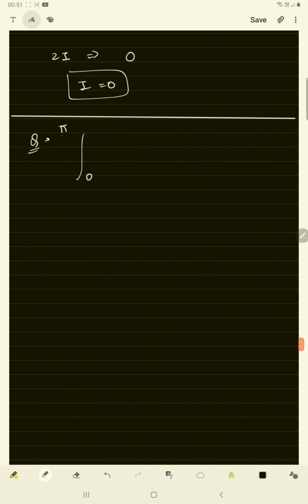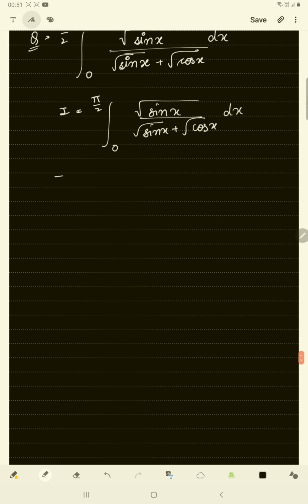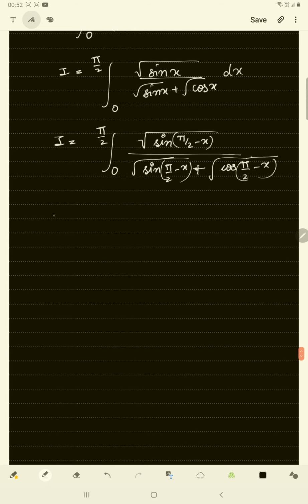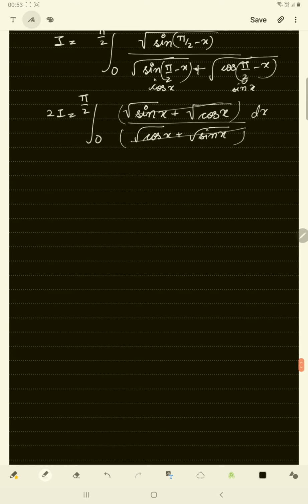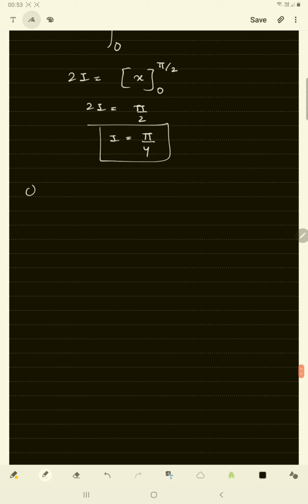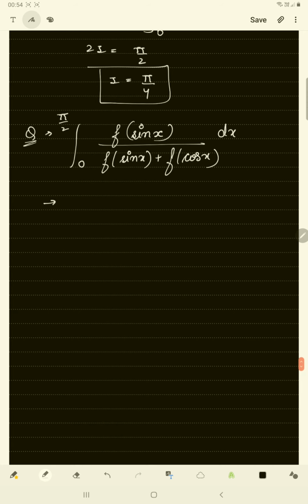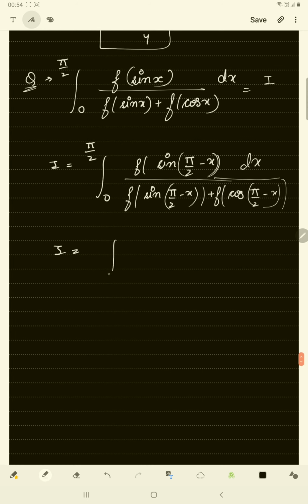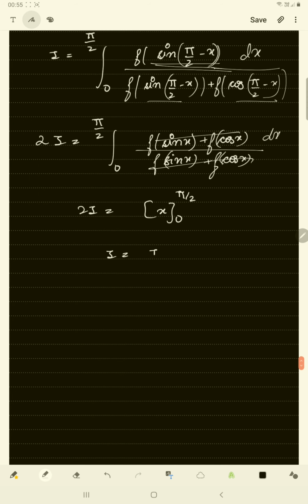Important question on definite integration #014